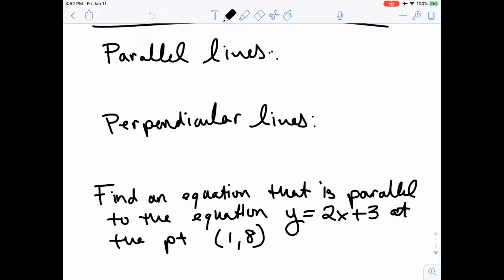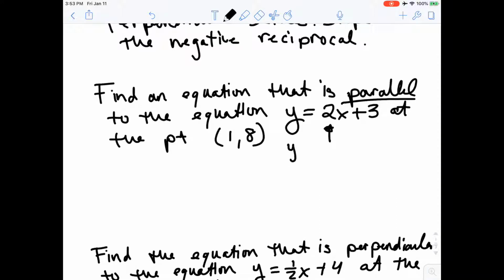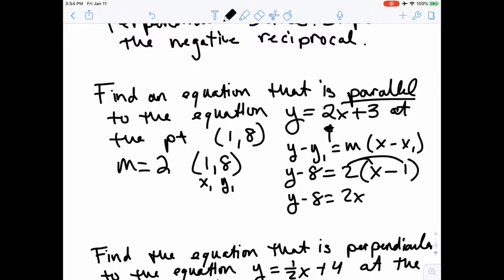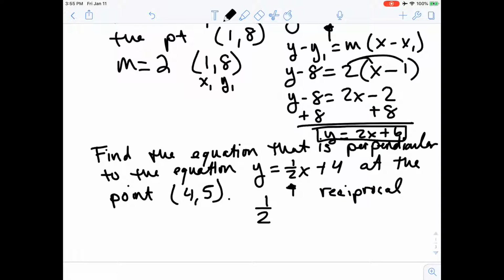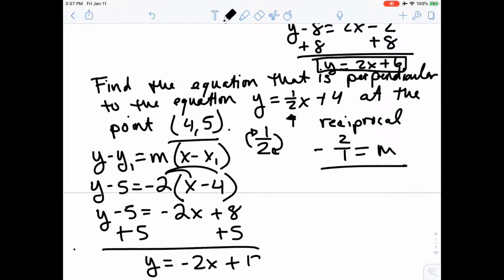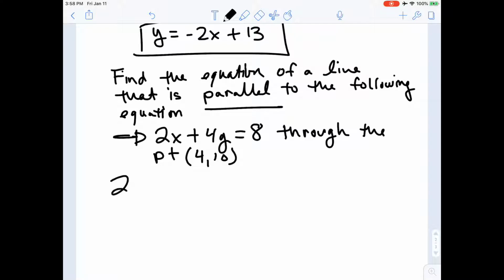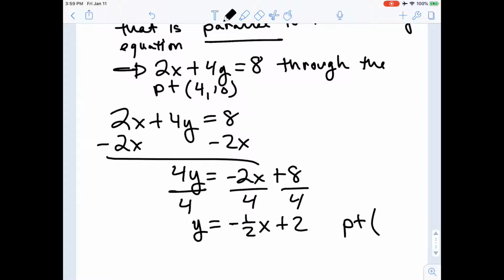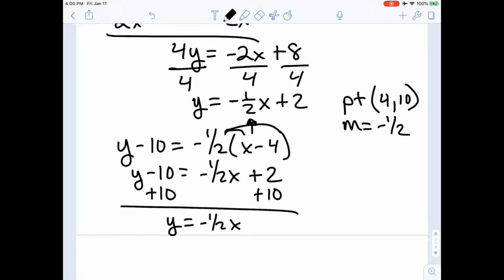College Algebra: Parallel/Perpendicular lines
In this video, I discuss the differences between parallel and perpendicular lines. I will show you how to find each of these types of equations from a given equation and a point.